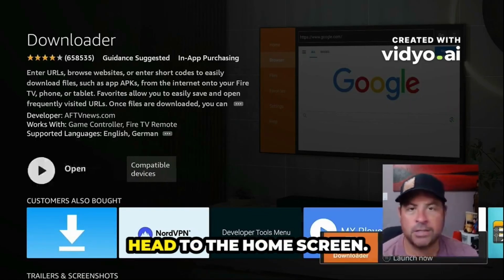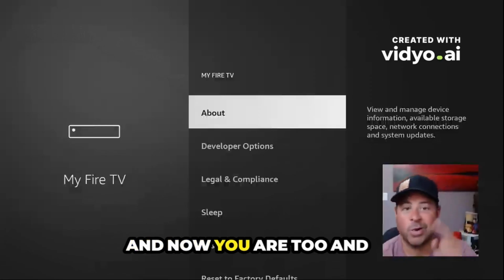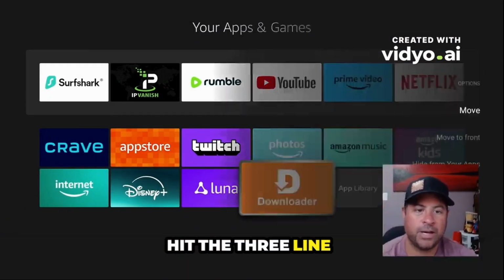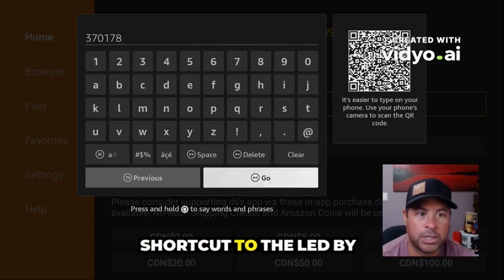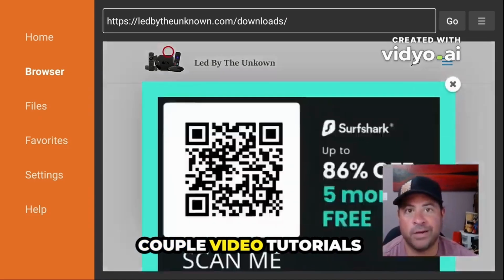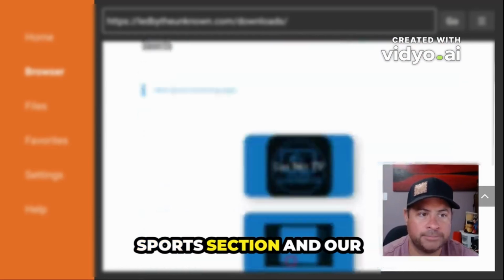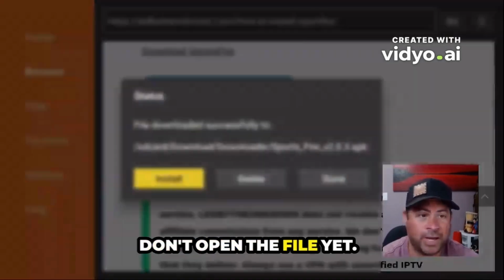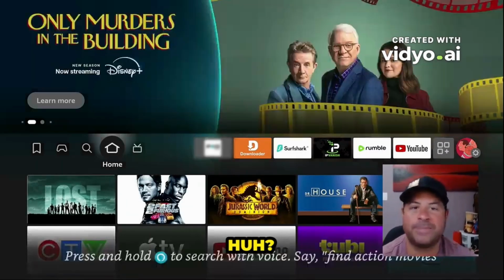Monday Night Football NFL Live Free Streaming SS CC no vpn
No jailbreak firestick Stream NFL games
Here is the schedule for Week 3 of the 2024 NFL season and how to watch the games. All times are Eastern:

Thursday, Sept. 19

New York Jets (24), New England Patriots (3)
Sunday, Sept. 22

New York Giants vs. Cleveland Browns, 1 p.m., Fox
Chicago Bears vs. Indianapolis Colts, 1 p.m., CBS
Houston Texans vs. Minnesota Vikings, 1 p.m., CBS
Philadelphia Eagles vs. New Orleans Saints, 1 p.m., Fox
Los Angeles Chargers vs. Pittsburgh Steelers, 1 p.m., CBS
Denver Broncos vs. Tampa Bay Buccaneers, 1 p.m., Fox
Green Bay Packers vs. Tennessee Titans, 1 p.m., Fox
Carolina Panthers vs. Las Vegas Raiders, 4:05 p.m., CBS
Miami Dolphins vs. Seattle Seahawks, 4:05 p.m., CBS
Detroit Lions vs. Arizona Cardinals, 4:25 p.m., Fox
Baltimore Ravens vs. Dallas Cowboys, 4:25 p.m., Fox
San Francisco 49ers vs. Los Angeles Rams, 4:25 p.m., Fox
Kansas City Chiefs vs. Atlanta Falcons, 8:20 p.m., NBC
Monday, Sept. 23

Jacksonville Jaguars vs. Buffalo Bills, 7:30 p.m., ESPN
Washington Commanders vs. Cincinnati Bengals, 8:15 p.m., ABC and ESPN+
How to watch the games:

You can stream the Sunday night game (Chiefs vs. Falcons) on Peacock, too!

IPVanish
SurfShark $1.99